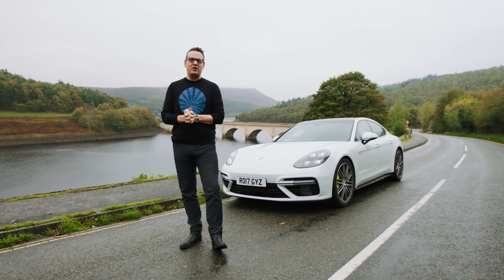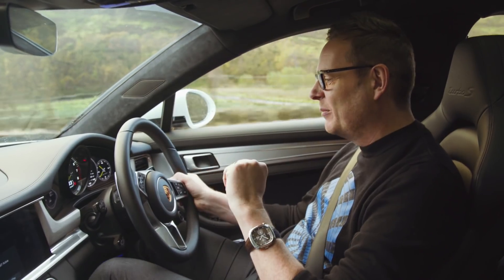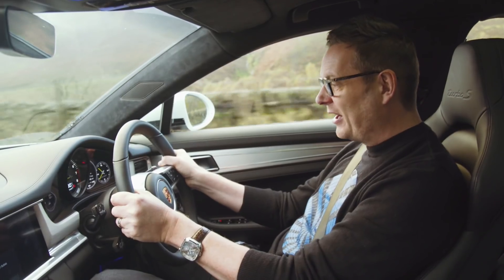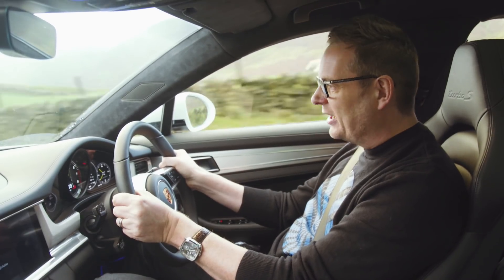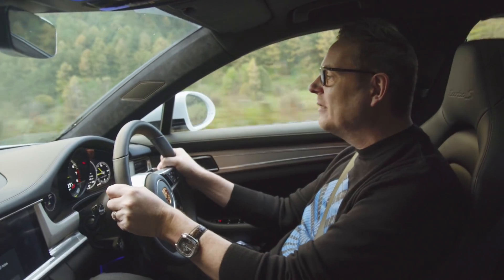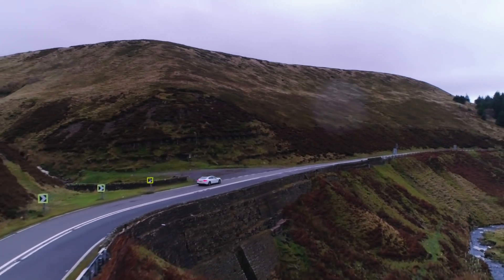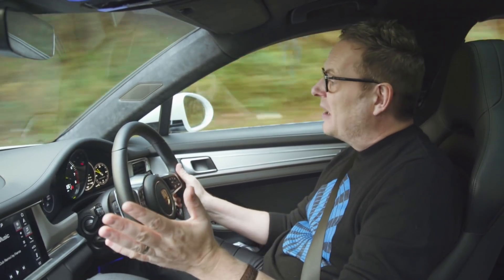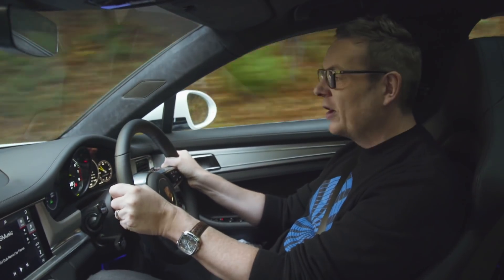GQ Car Awards 2018: Porsche’s new Panamera Turbo S E-hybrid on Snake Pass | Michelin | British GQ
For its engineering ambition and genuinely eye-popping acceleration, Porsche’s new Panamera Turbo S E-hybrid is a contender for GQ’s 2018 car awards.